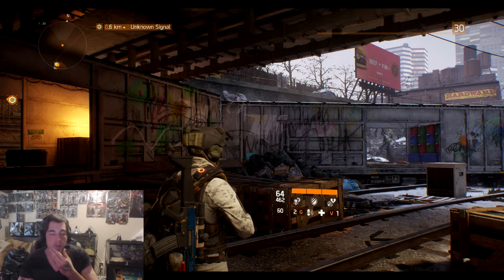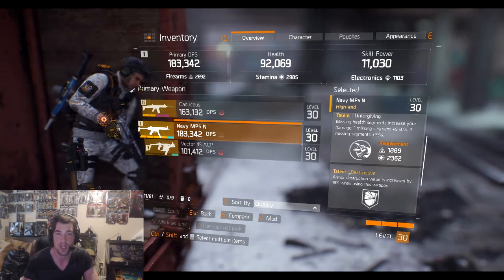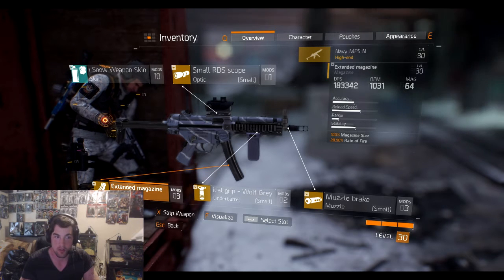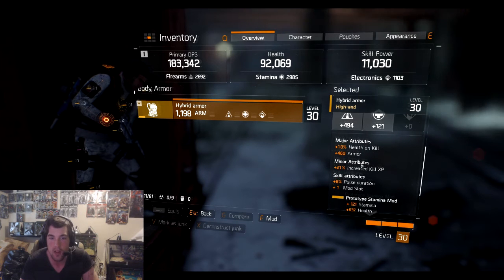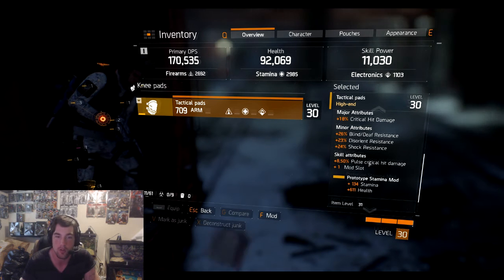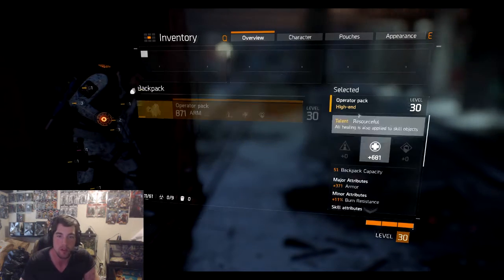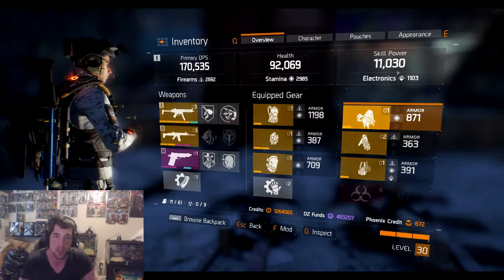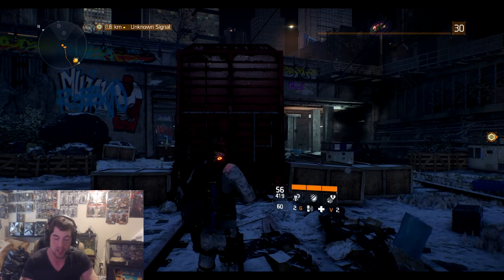The Division - Ep.3 - "Here's My Build! 183k DPS/ 92k Health"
Just an in depth video of how to pull the DPS and get good health! Hopefully this also helps you guys out on a better scale of understanding the game physics.

Definitely appreciate a Like, Sub & Share!!